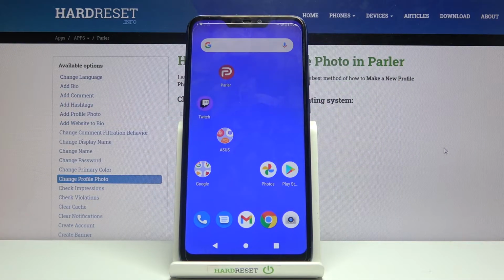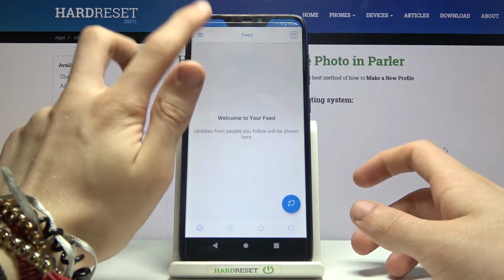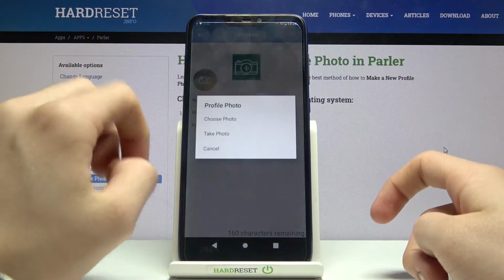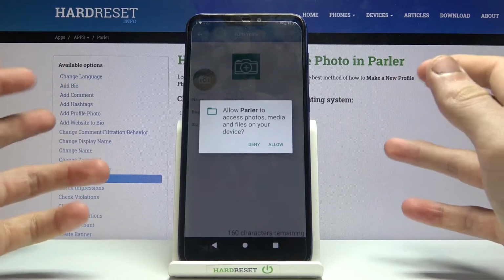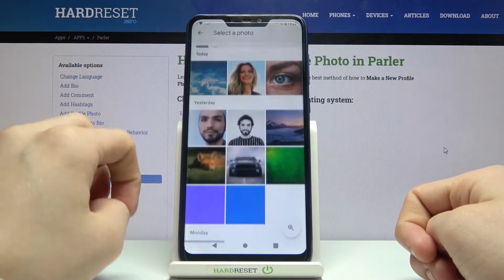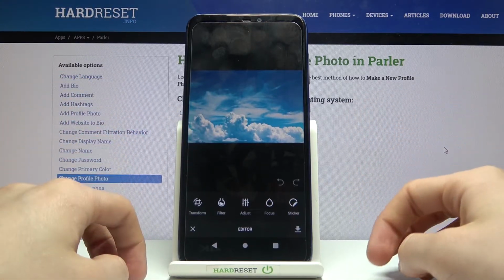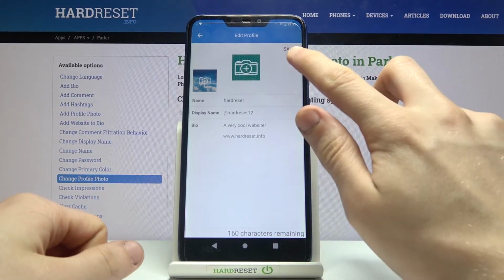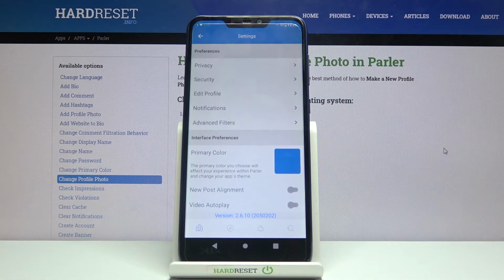How to Change Profile Photo on Parler App – Edit Profile Photo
Discover more about Parler App:
If you want your friends to recognize you better and find you in the Parler app, easily change your profile picture and set your own picture. Follow our instructions and find out how to change and set a new profile picture in the Parler app. Our specialist will guide you step by step so that you can choose a new profile picture from the photo gallery or how to use the camera application to take a new photo. Also find out how to crop the photo to make it perfectly fit your profile. Discover how else you can customize your profile in the Parler app - go to our YouTube channel and find more useful tutorials there.

How to change profile photo Parler app? How to edit profile photo on Parler app? How to edit profile image on Parler app?  How to set new profile photo on Parler app?